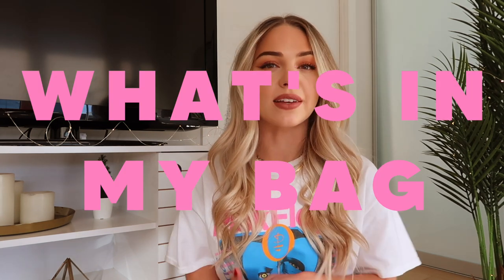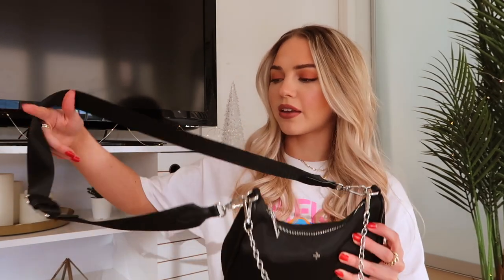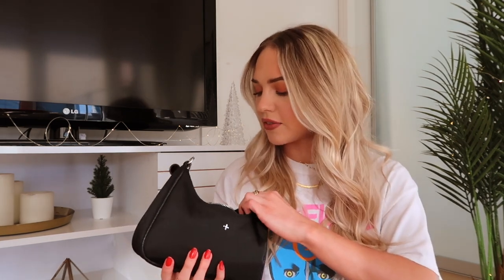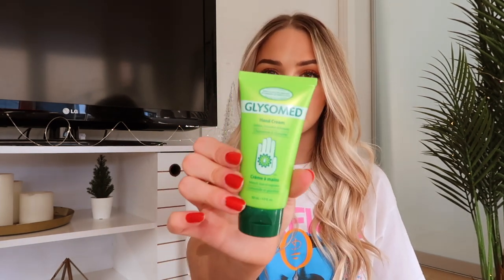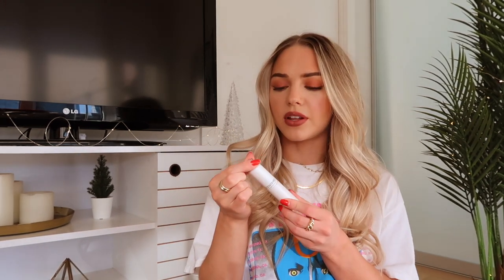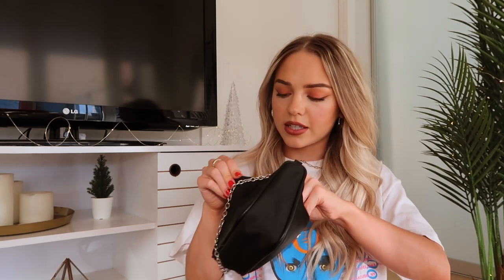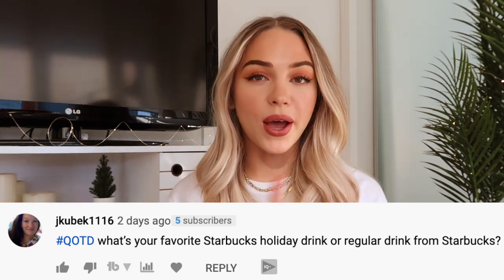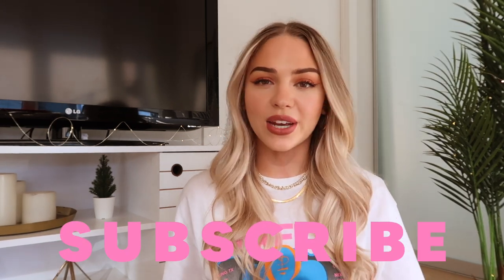WHAT'S IN MY BAG: WINTER EDITION | VLOGMAS DAY 5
⇾⇾WHAT'S IN MY PURSE: WINTER EDITION | VLOGMAS DAY 5
For vlogmas day 5, I wanted to show you guys what I keep in my winter purse! I love watching 'what's in my bag' videos, and I know you guys love them because they're always so requested on my channel! I make one of these videos every season, so I will link the playlist below, and also let me know what you guys keep in your bags during the winter! xo

SHOP THIS VID:
⇾ MY PURSE
⇾ PILLOW TALK LIPSTICK

LET’S BE INTERNET FRIENDS! Stick around for lots of vlogs, routines, fashion & beauty content :)

CAMERAS AND FILMING EQUIPMENT I USE:
⇾ MY CAMERA
⇾ VLOGGING CAMERA

SAVE SOME $$$:
⇾$ OFF LYFT: JESS95757
⇾GET $45 TOWARDS YOUR NEXT AIRBNB WHEN YOU SIGN UP